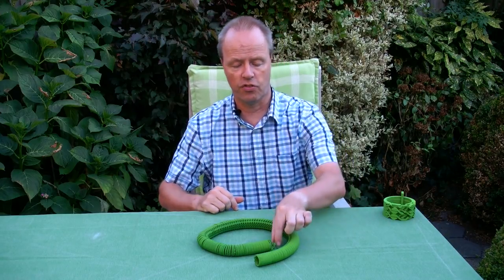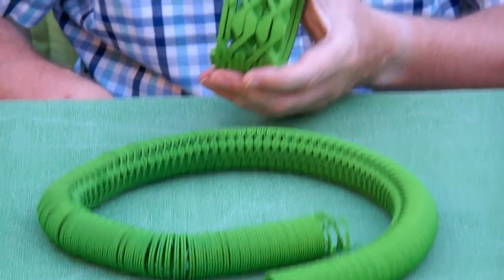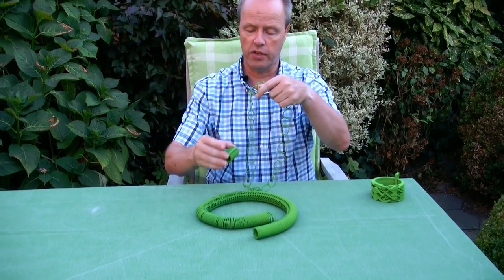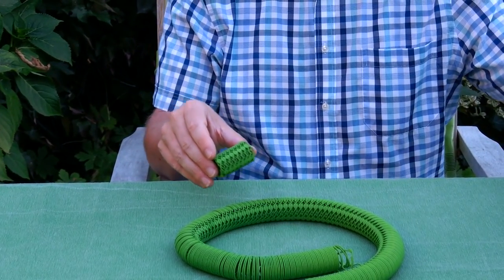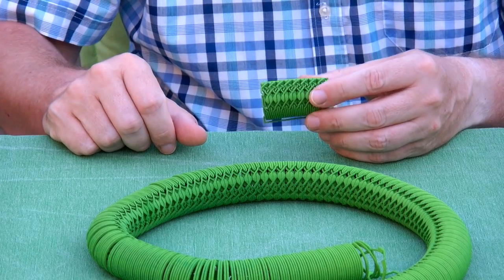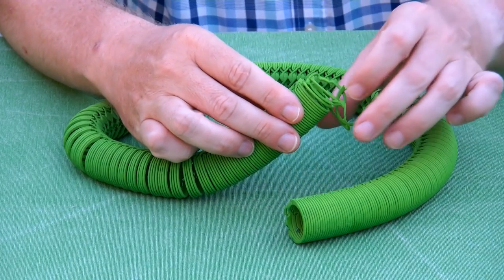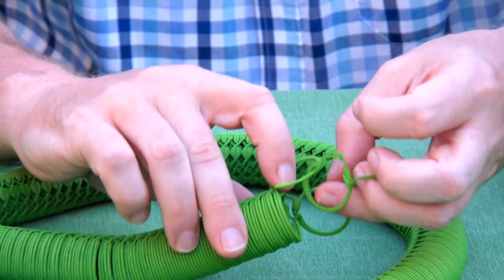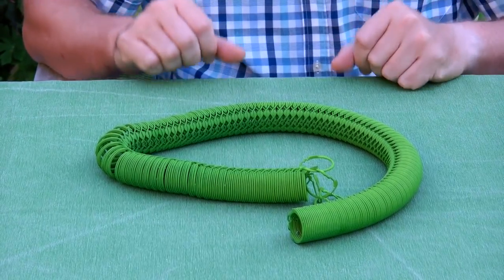Ring Tube - WORLD-RECORD-PUZZLE-RING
Ring Tube is an extended version of Ring Necklace. Whereas Ring Necklace has 34 rings, Ring Tube has a whopping 426 rings (four-hundred-twenty-six). It is the longest tube of rings that fits inside a 3D-printer, printed as a whole. It also makes a frivolous world record as puzzle ring with the largest number of bands. In its solved state, the rings is 64 cm long. It is a size-12 ring. When scrambled, the bands are linked in a loop with a circumference of 1060 cm, i.e. over ten meter.